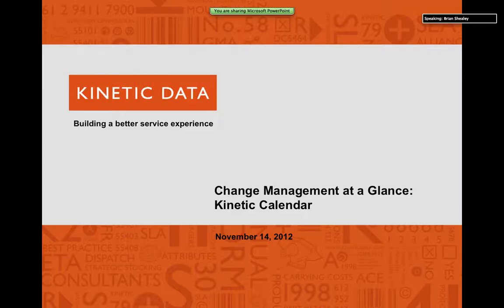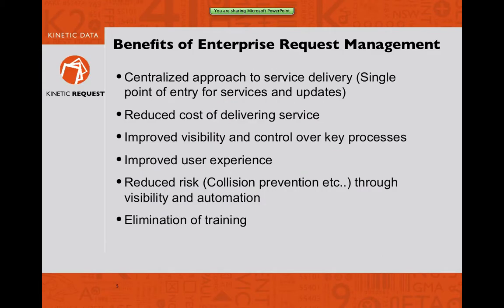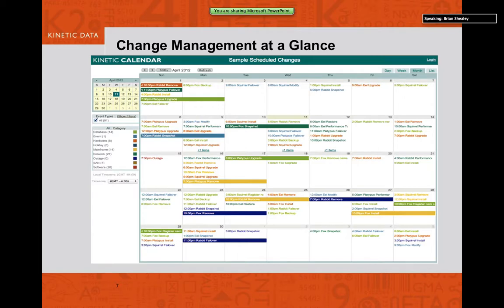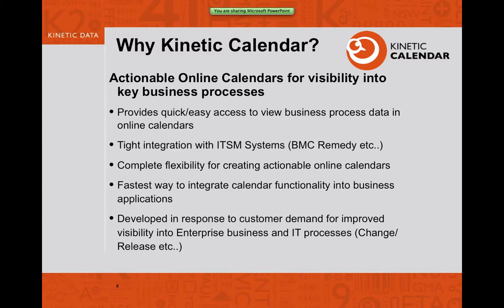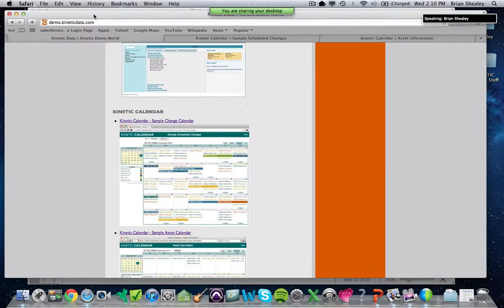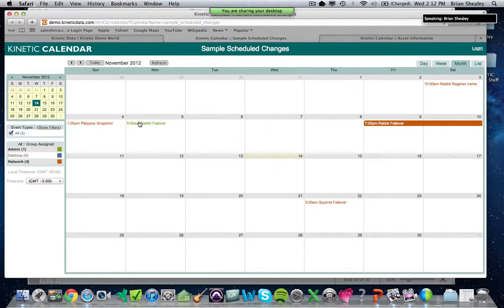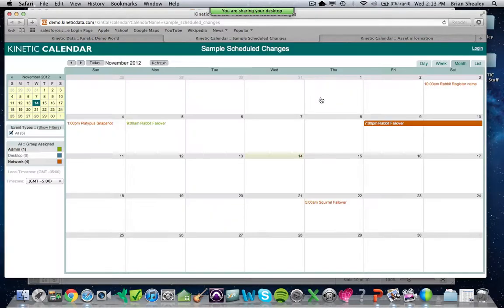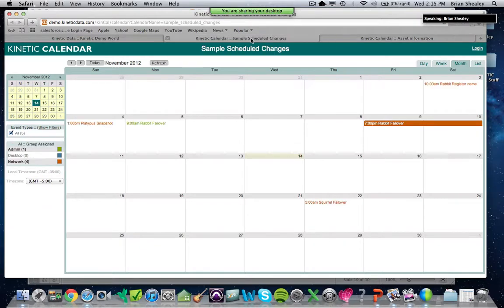Change Management At a Glance | Calendar Visibility into Change Management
This presentation shows how you can display time- and date-based data from virtually any data source (e.g., an ERP sytem, HR application, Exchange server or ITSM platform) in customizable web calendars.

Actionable online calendars provide multiple views into change management, enabling you to avoid resource conflicts or "collisions" with other events.